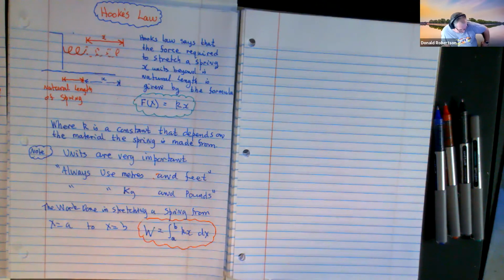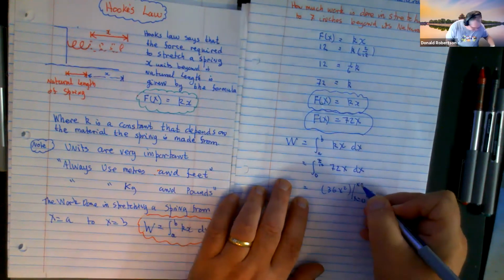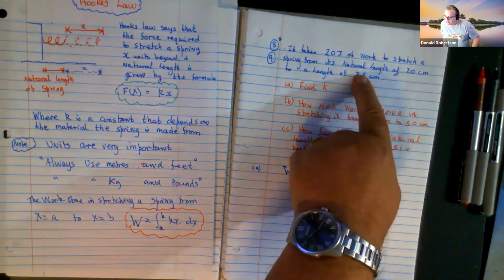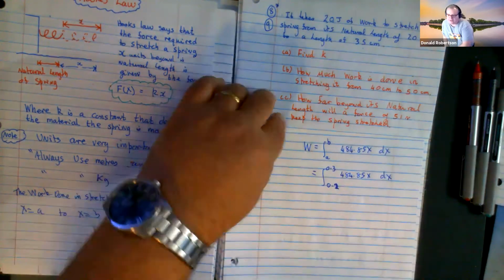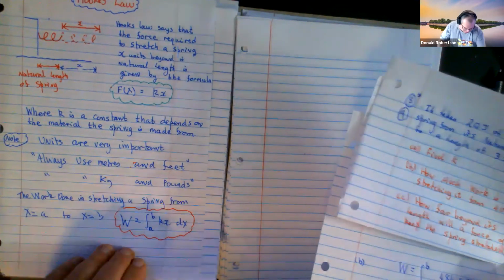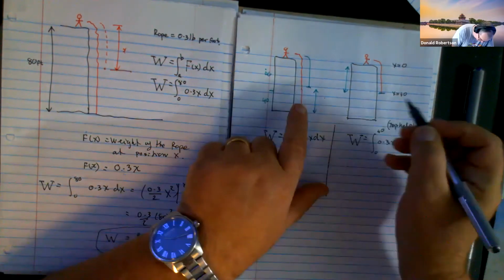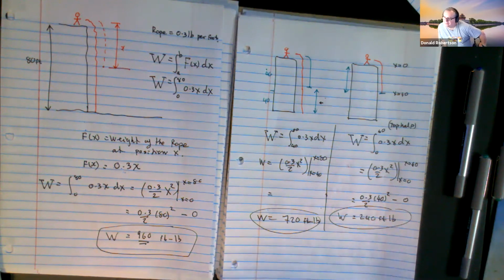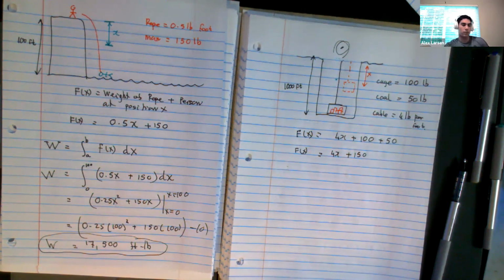Math 152 11am Friday 15th October